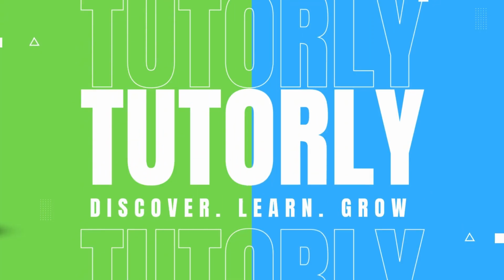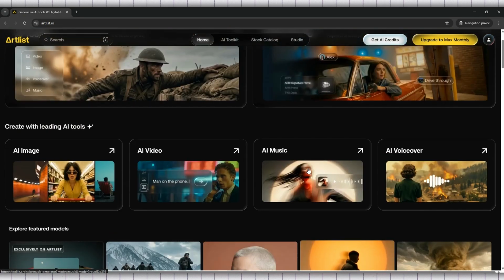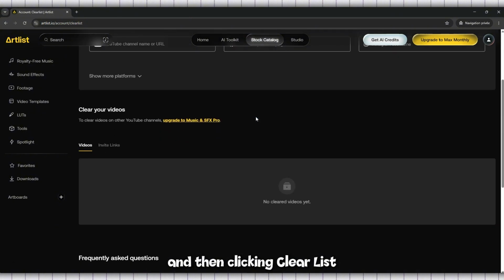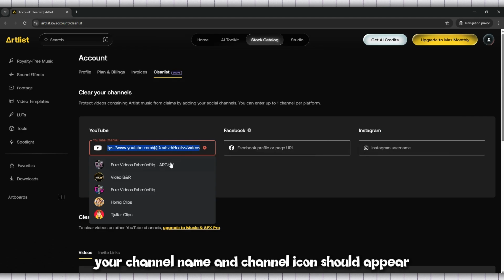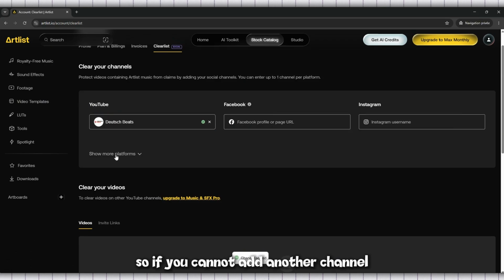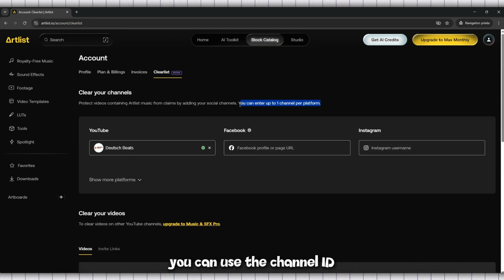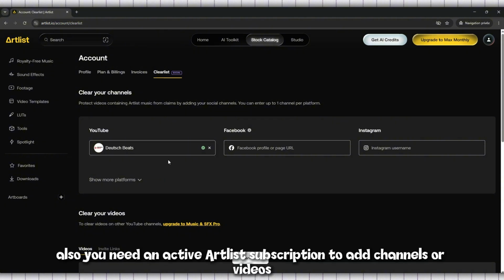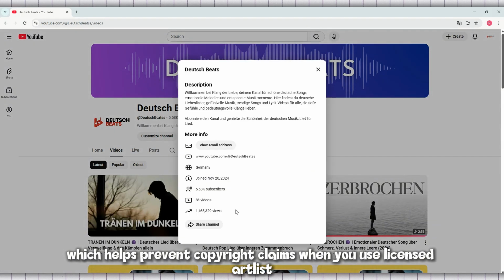How To Add Youtube To Artlist (2026 Guide)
Discover how to elevate your YouTube videos with stunning music from Artlist in 2026. Whether you're a seasoned creator or just starting out, this video guide will walk you through the process of integrating Artlist music into your YouTube videos, enhancing the mood, atmosphere, and overall engagement of your audience. Get ready to transform your YouTube experience with the perfect blend of visuals and sound.